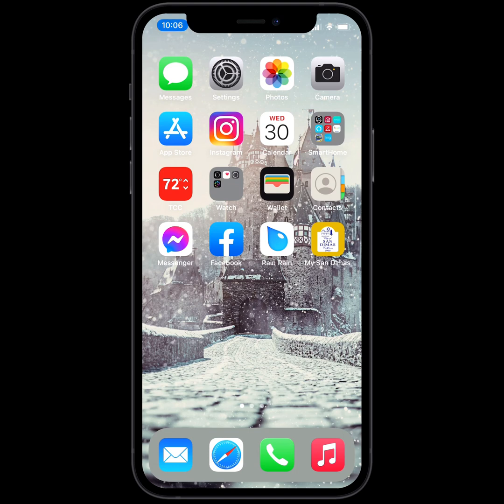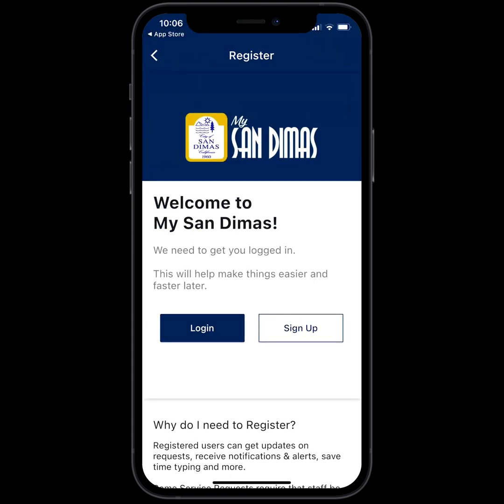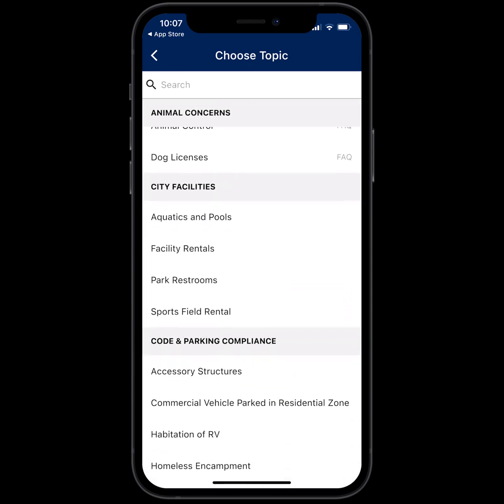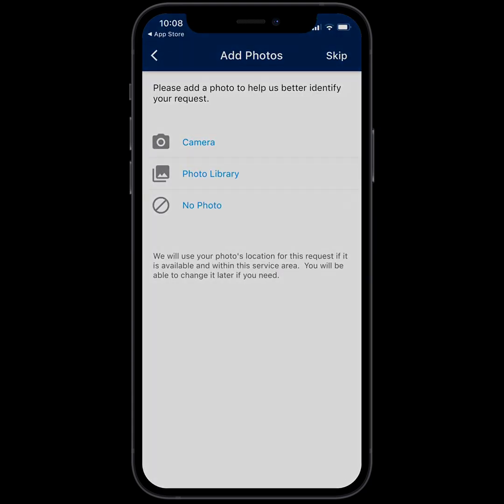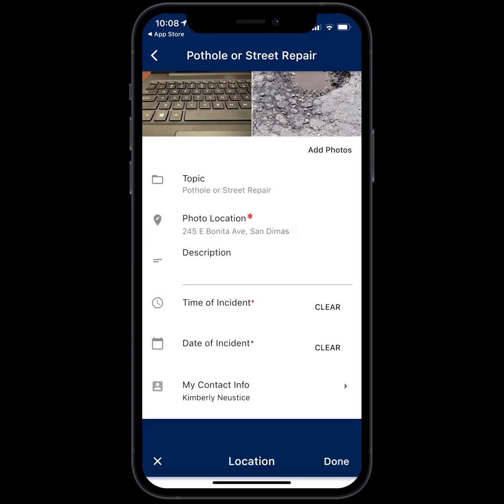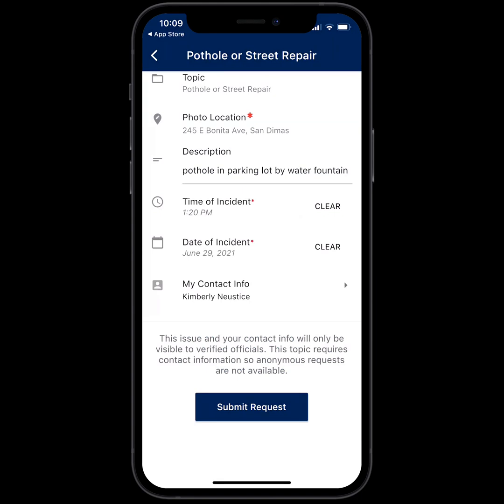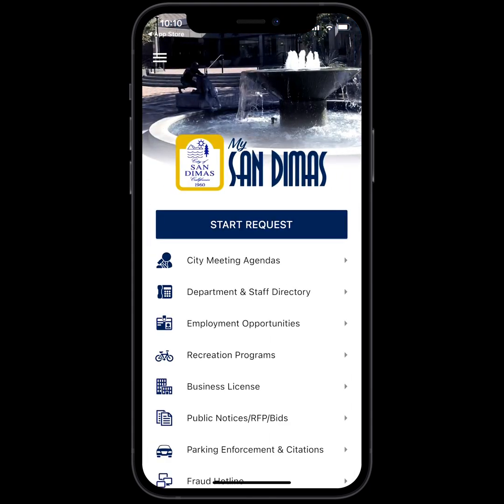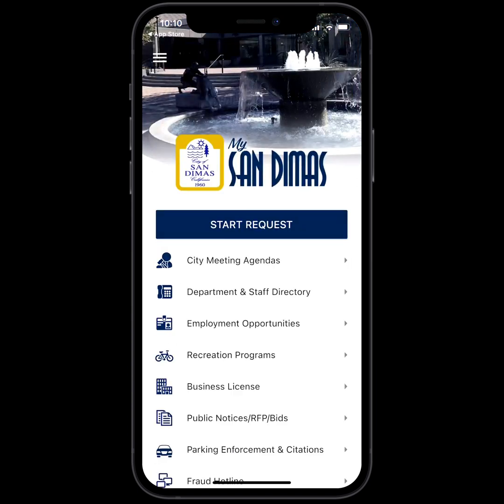MySanDimasAppTutorial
Learn how to navigate mysandimas app!